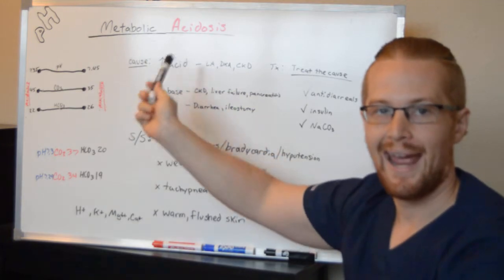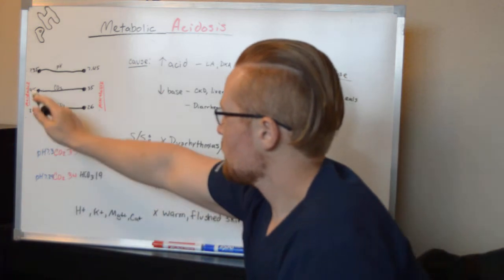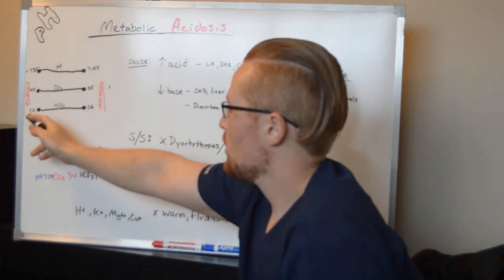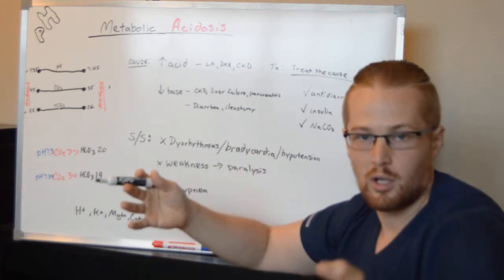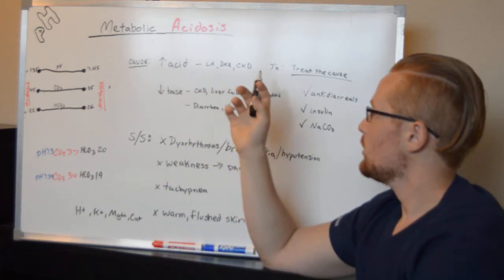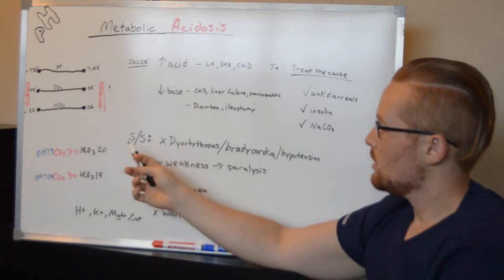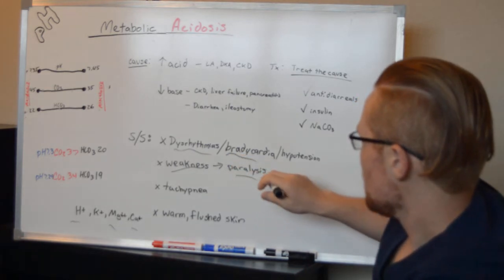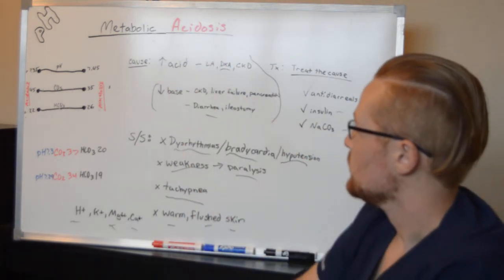Metabolic Acidosis - Acid Base Imbalance - NCLEX Review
In this video I discuss metabolic acidosis! This is a part of my playlist for Acid Base Imbalance disorders. This video is perfect for the RN or LVN nursing student studying for the NCLEX or as a review for current RNs or LVNs.